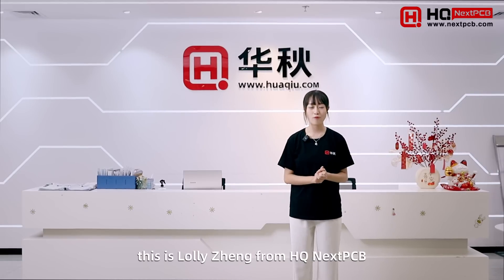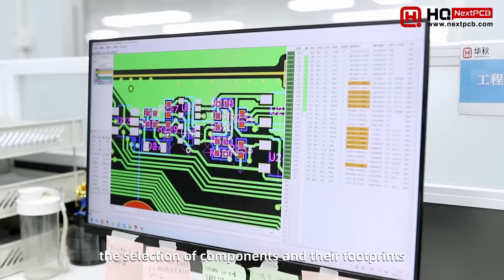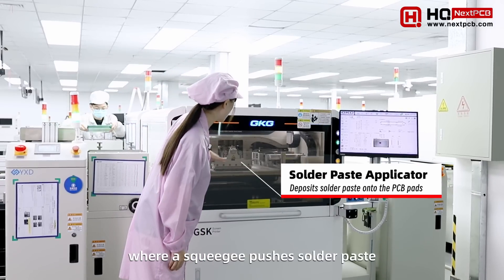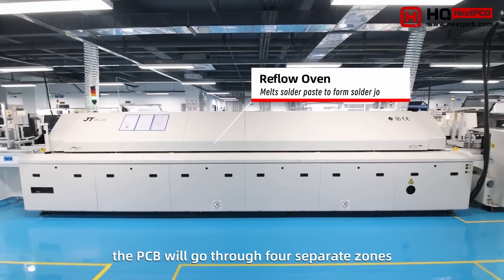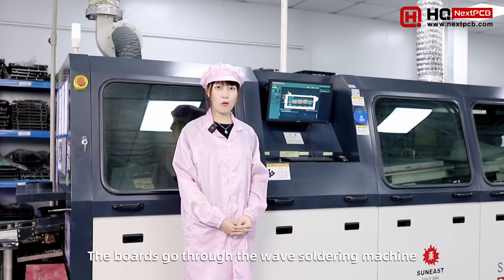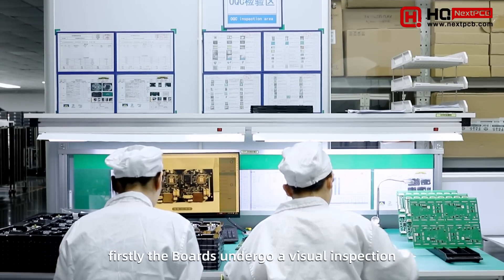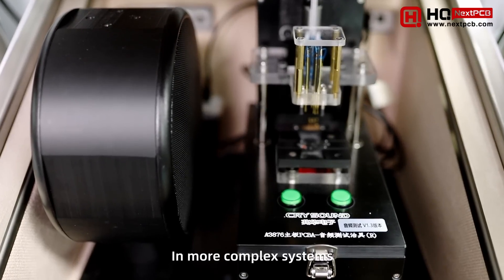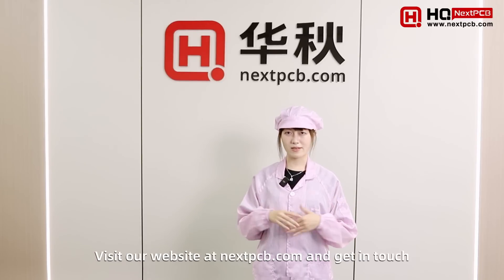PCB Assembly Process in a State-of-the-Art Factory in China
This video will explore the essential processes and inspections required to achieve high-quality Printed Circuit Board Assembly (PCBA) production.

0:00 Introduction
0:17 DFM/DFA Review
1:04 Storage and Incoming Parts Inspection
1:25 Surface Mount Assembly
1:36 Solder Paste Application & SPI
2:04 Pick and Place
2:25 Reflow Oven
2:50 AOI Inspection
3:06 Through Hole Assembly
3:21 Wave Soldering
4:11 Final Visual Inspection
4:29 X-Ray Inspection
4:47 Functional Testing
5:14 Packaging and Shipment
5:36 Conclusion